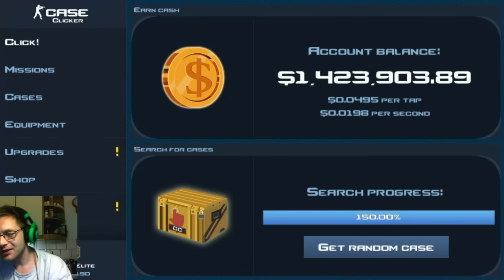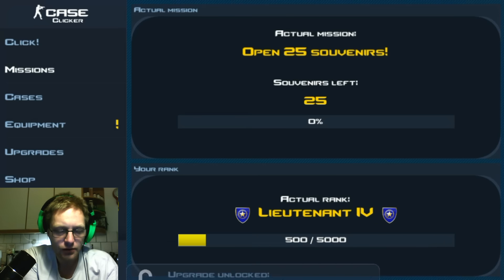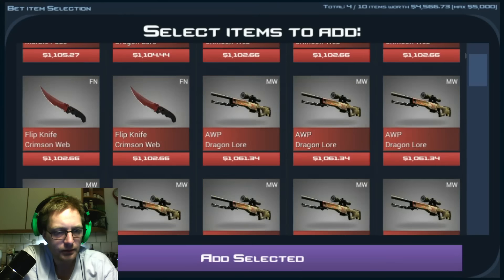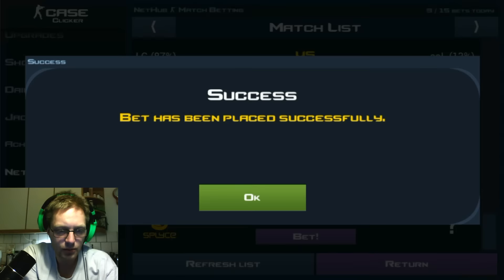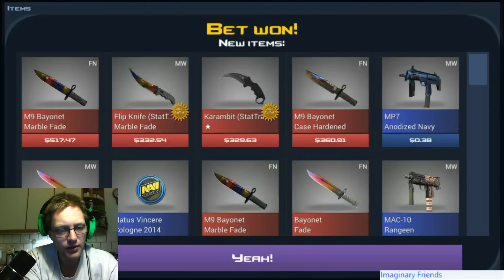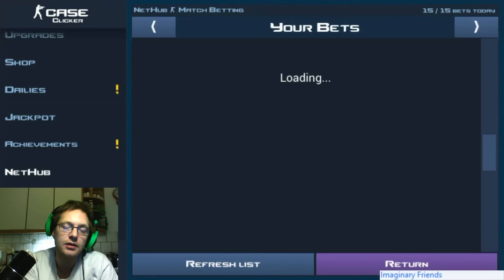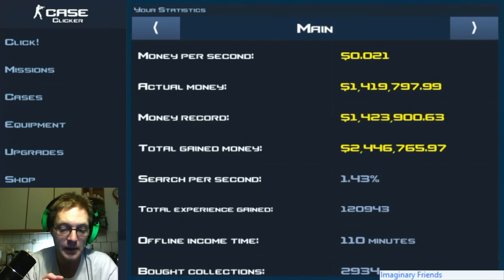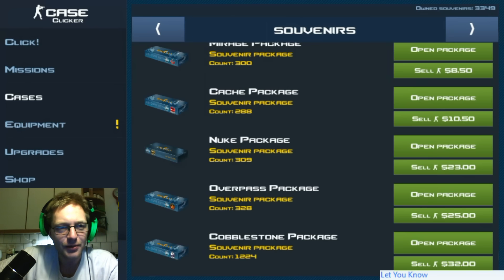Case Clicker 1.8.3 | New Upgrades, checking prices and bets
In this video I am checking out the Case Clicker 1.8.3 update with new upgrades, more clicking power, more passive cash and new statistics and a new mission type.